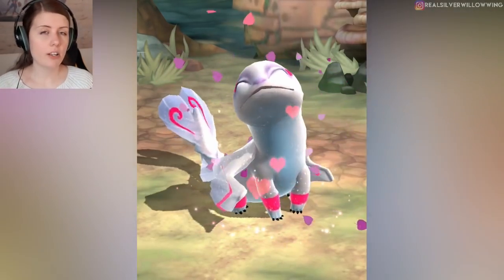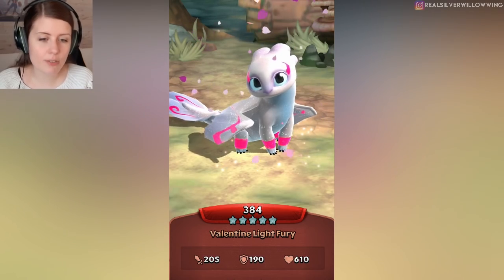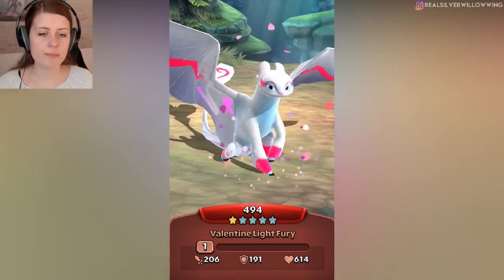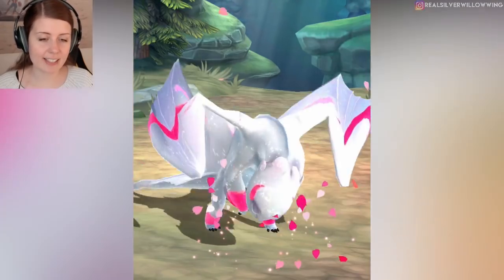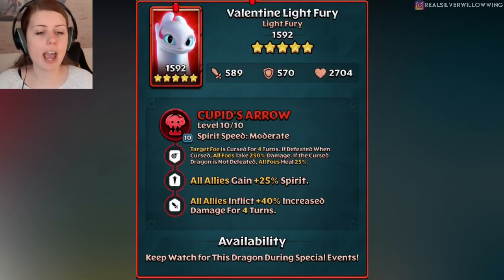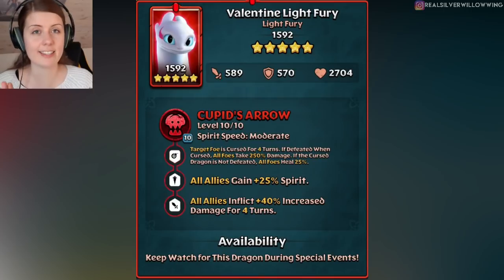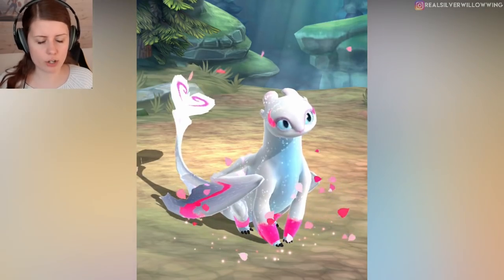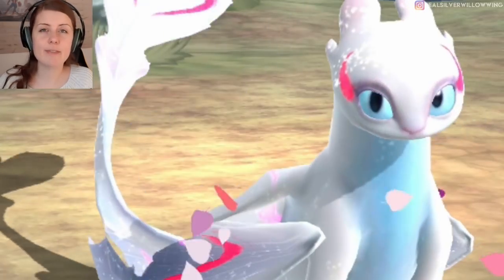THE VALENTINE LIGHT FURY! Unlocking Legendary Dragon | Dragons: Titan Uprising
THE VALENTINE LIGHT FURY! Dragons: Titan Uprising

To commemorate Valentine's day a brand new variation of the Light Fury dragons has been introduced to Titan Uprising! She is a legendary dragon with quite unique skills!

Titan Uprising is a mobile game that features dragons and characters from Dreamworks How to train your Dragon franchise.  You battle alongside Hiccup and Toothless to free the world of those that enslave and abuse dragons!